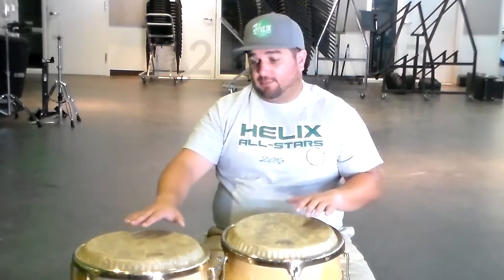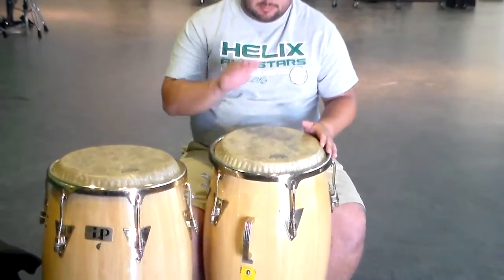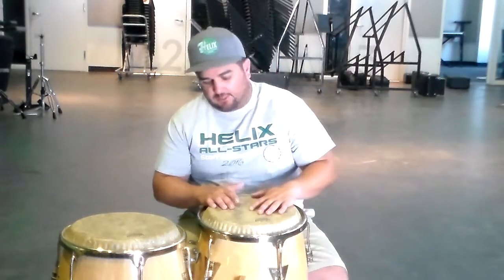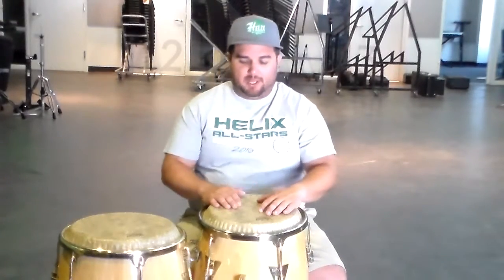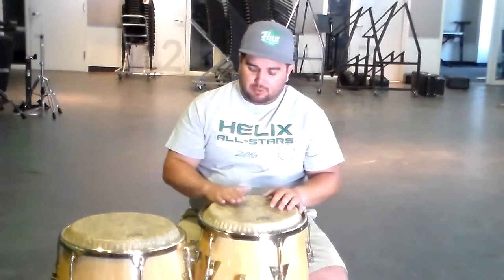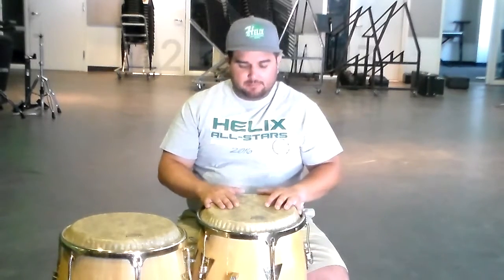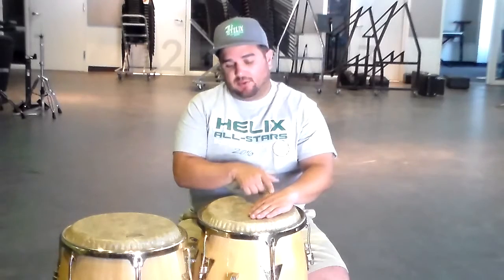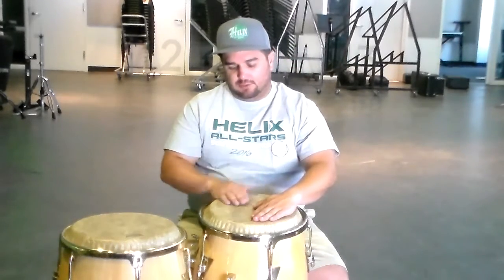CHA CHA CONGA PATTERN